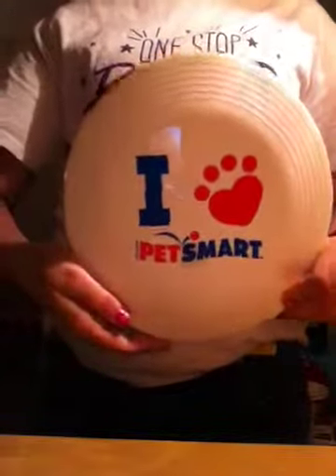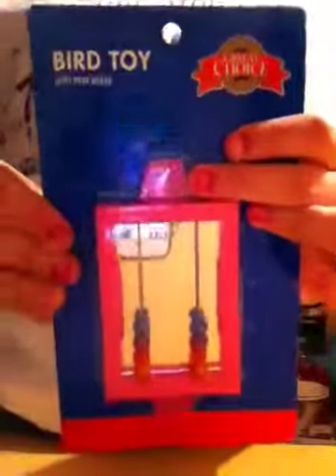Petsmart and local store haul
I hope you Enjoyed let me know if you want a review on any of these products